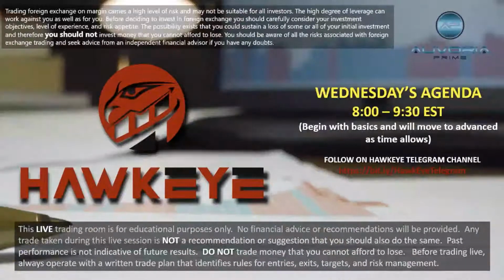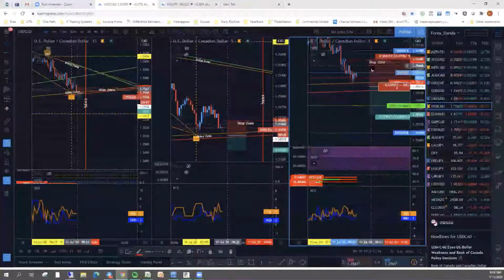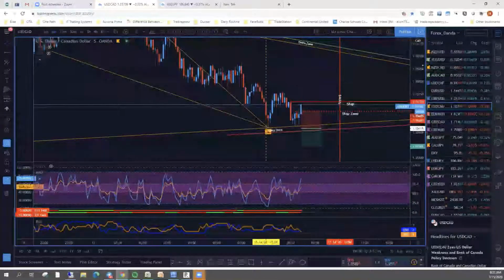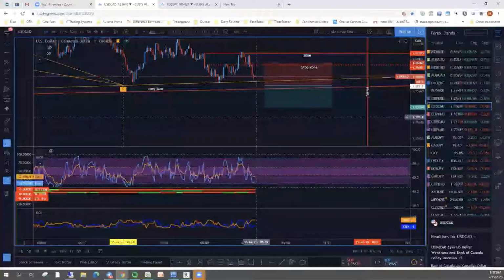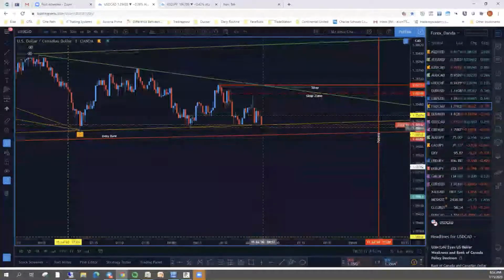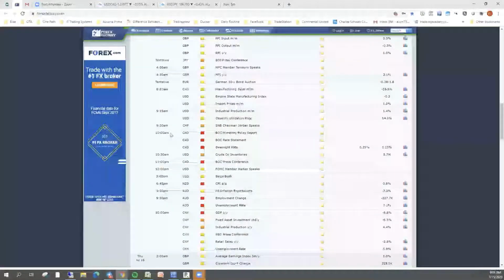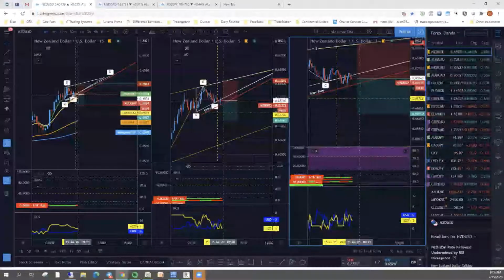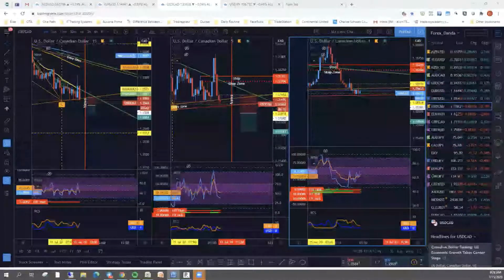July 15, 2020 - Airis Hawkeye Strategy